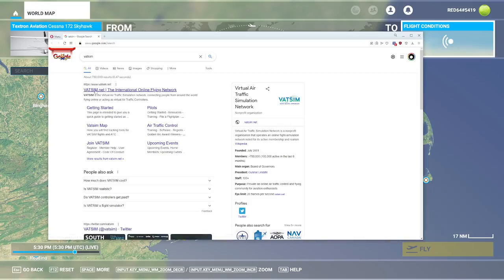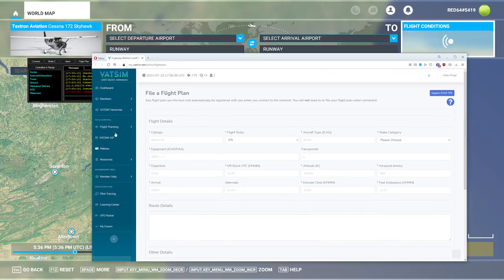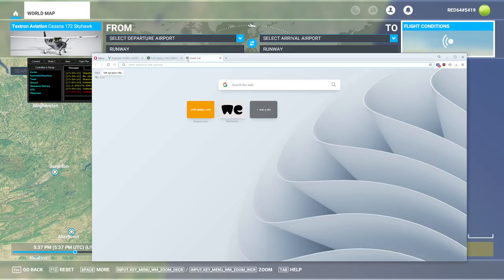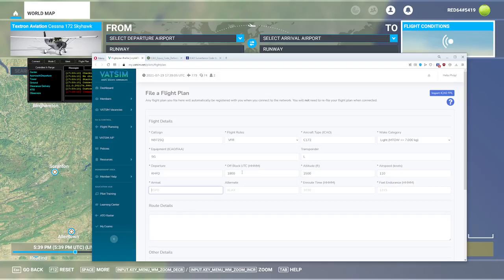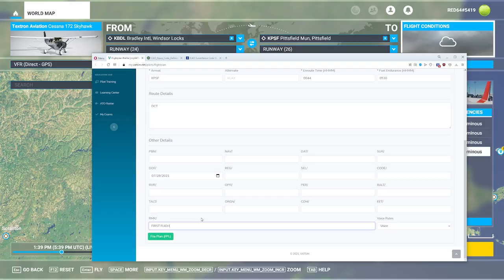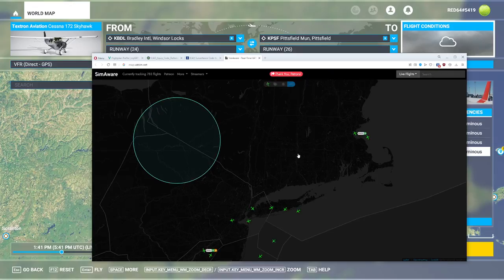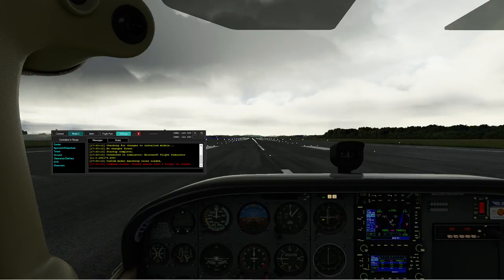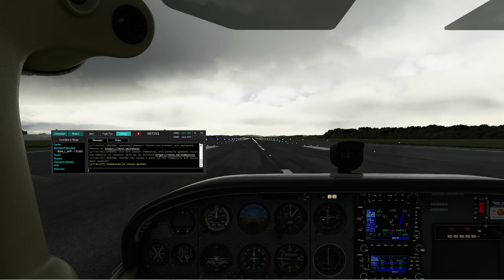MSFS: Getting started with VATSIM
In this video, we look at the absolute basics of setting up a VATSIM account, getting a sim connection plugin, and joining the VATSIM server online.